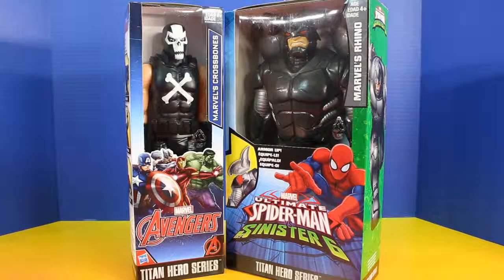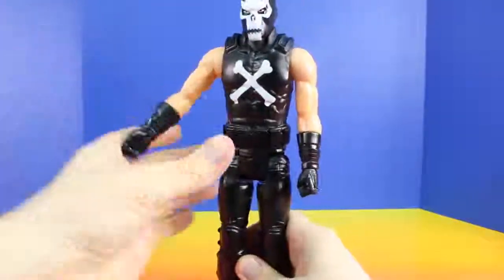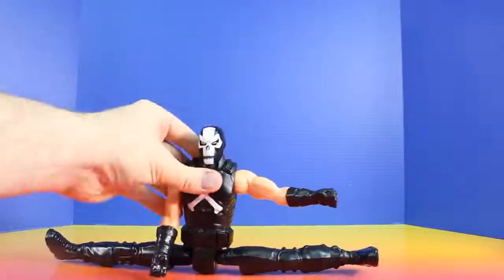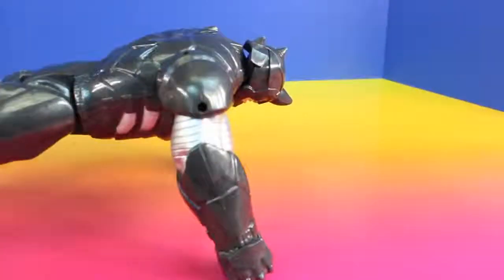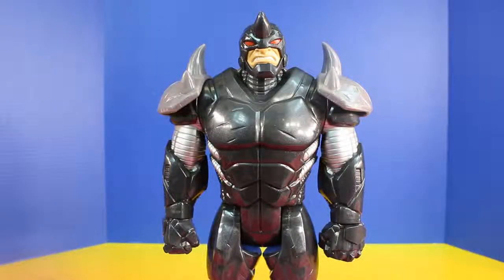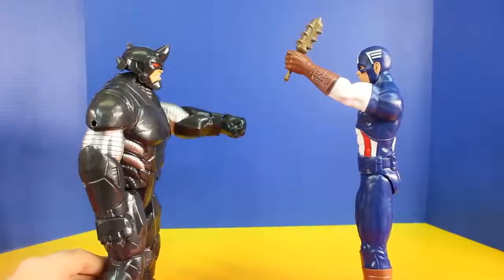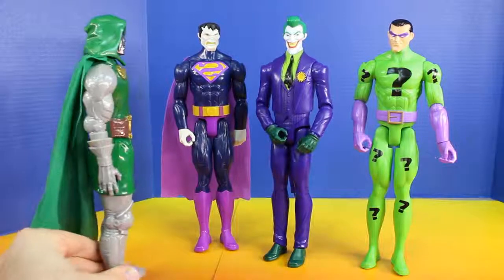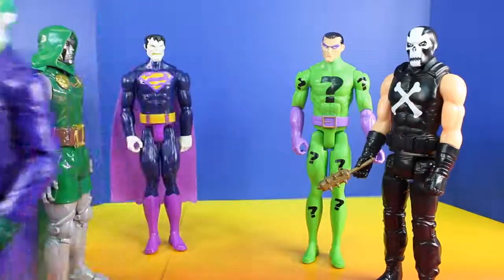Marvel Avengers Titan Hero Series Crossbones And Rhino Beat Up Spider man And Captain America Part 1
Just4fun290 presents: Marvel Avengers Titan Hero Series Crossbones And Rhino Beat Up Spider man And Captain America Part 1